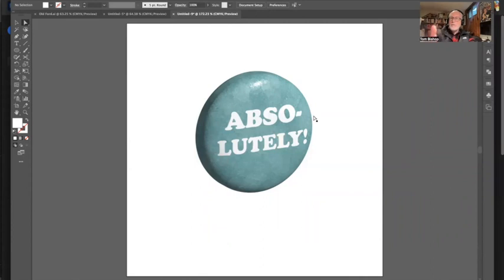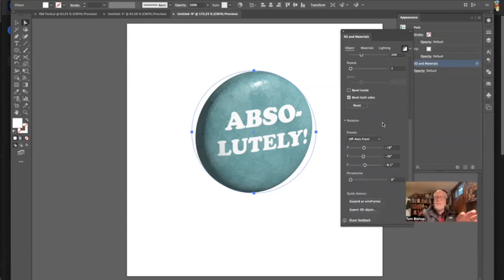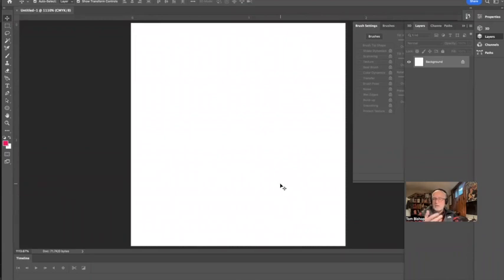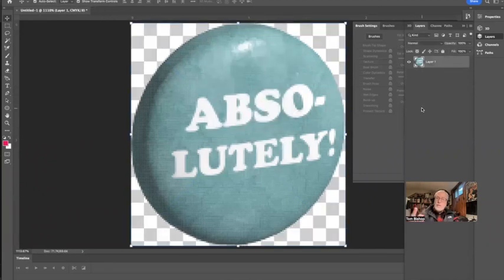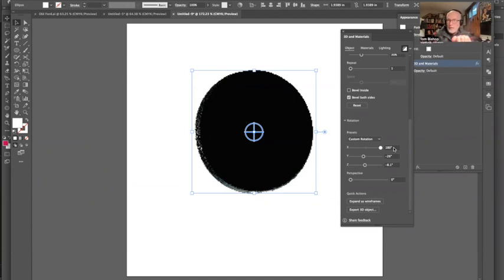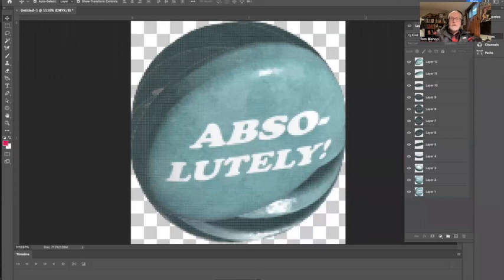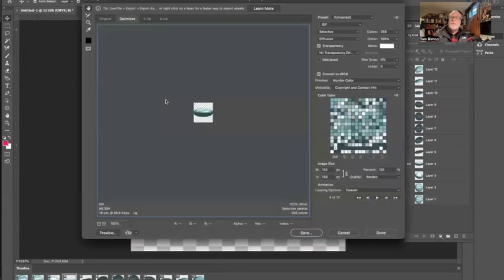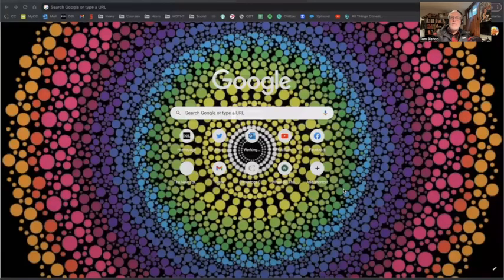3D Animated GIF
How to use Illustrator and Photoshop to make a 3D animated GIF